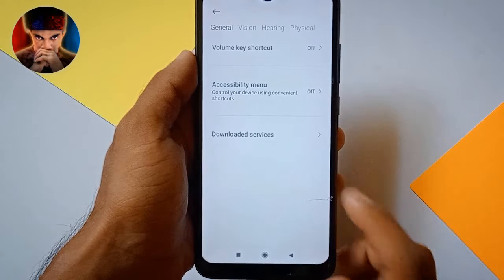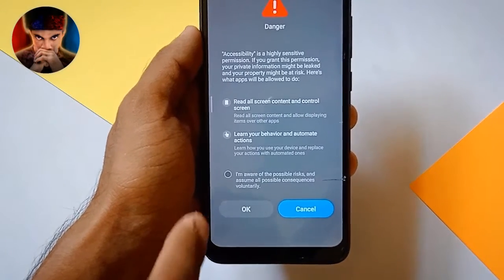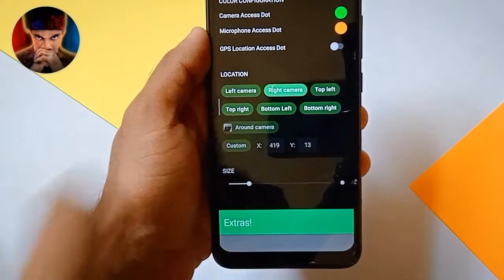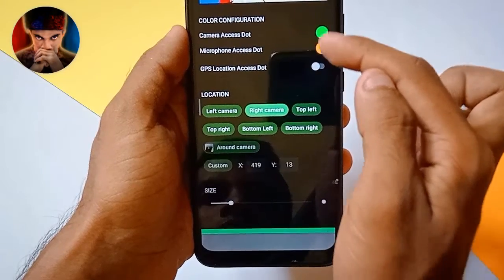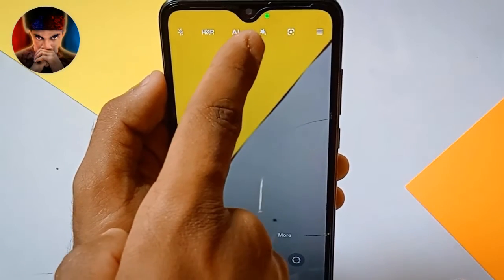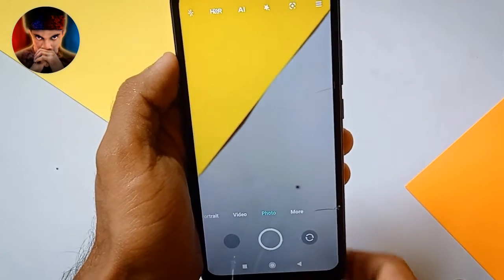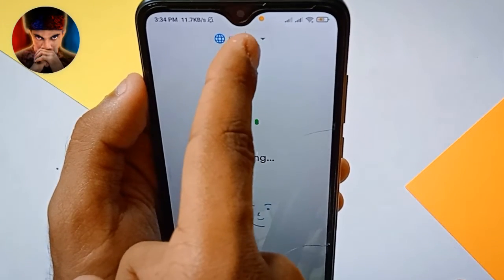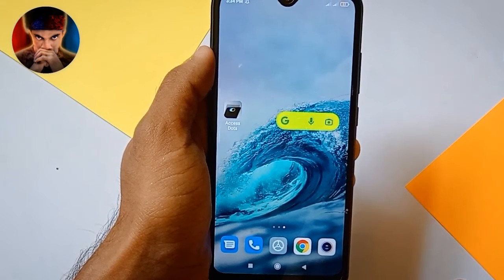Find out if someone is sneaking up on your phone's camera | How to do camera tricks | GK geek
🙏🙏මේවගේ තාක්ෂණික වීඩියෝ මඟ නොහැර බලන්න මගේ YOUTUBE චැනල් එක SUBSCRIBE කරලා ඊට එහා පැත්තෙන් එන 🔔BELL ICON එකේ All ICON එක ක්ලික් කරලා මම දාන අලුත්ම වීඩියෝ මඟ නොහැර බලන්න අමතක කරන්න එපා.මගේ චැනල් එකත් එක්ක දිගටම රැඳී සිටින්න.🙏🙏

Don't miss this technical video,Subscribe to my You Tube channel and click on all icon in the Bell icon next to it and don't forget to watch the latest videos I post.